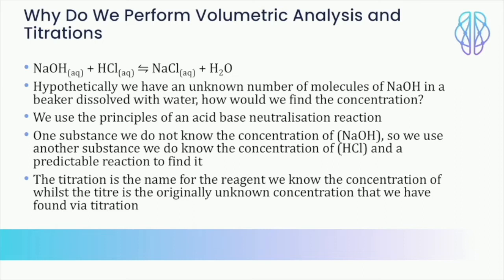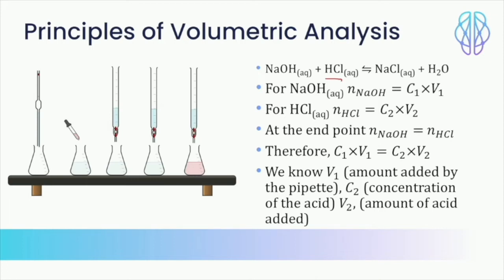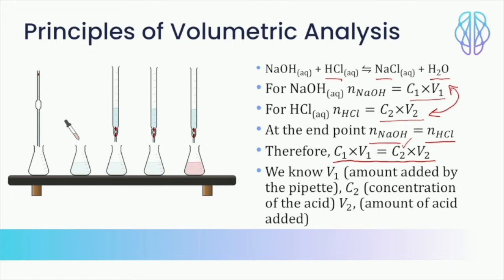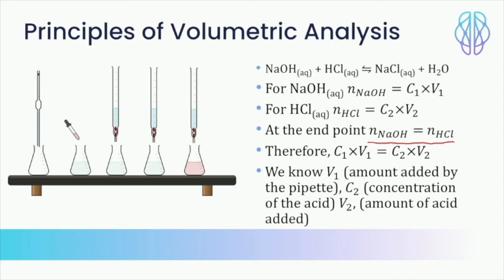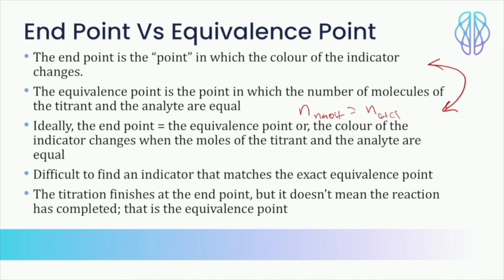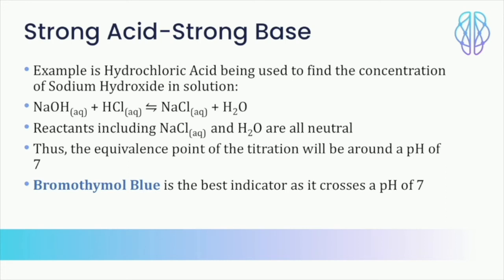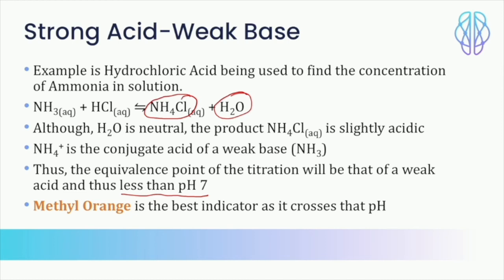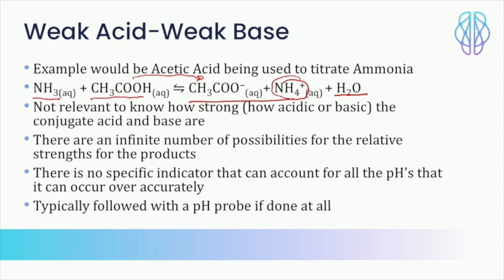Year 12 Chemistry: Introduction to Volumetric Analysis